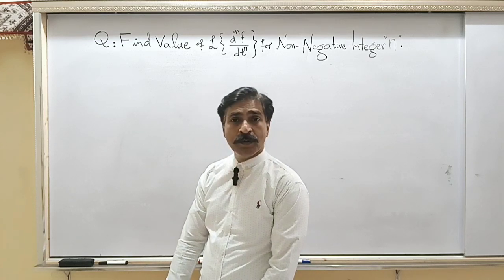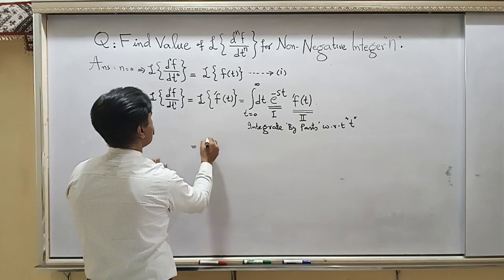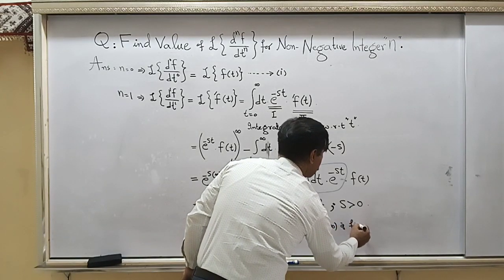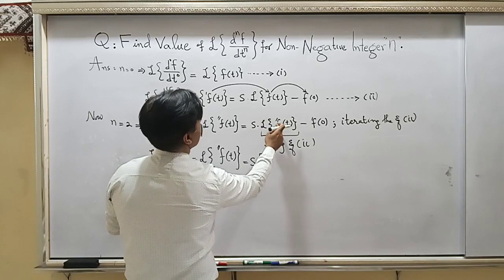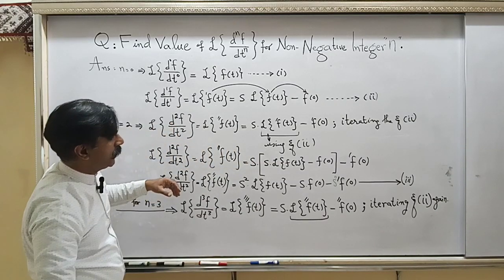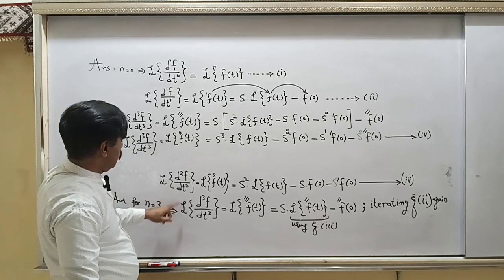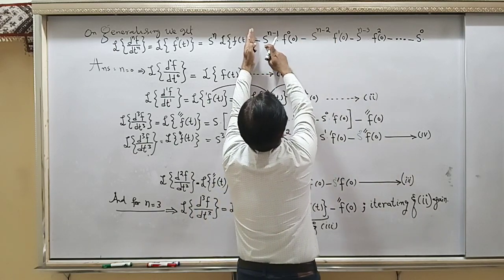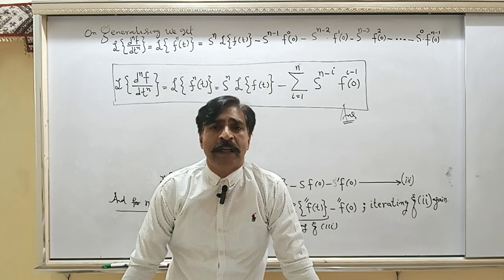Laplace Transform of N"th Derivative ||Do this Exam Question in 5 min by Learning it in 28 min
Laplace Transform of N"th Derivative.
By learning question in 28 minutes in this video you will be able to solve this question in just 5 minutes in examination Hall !